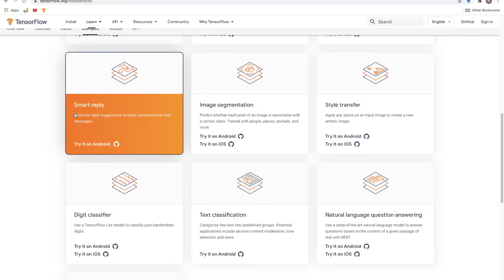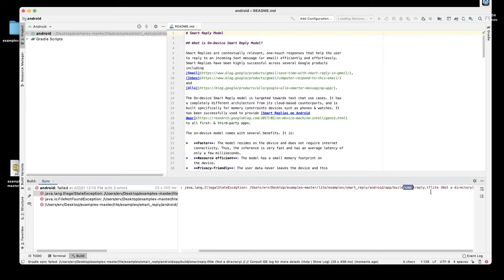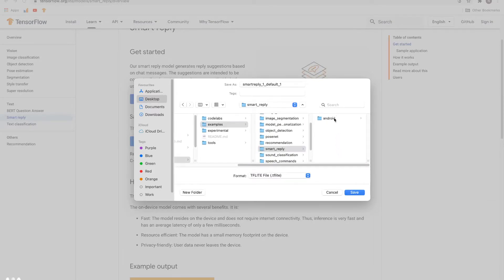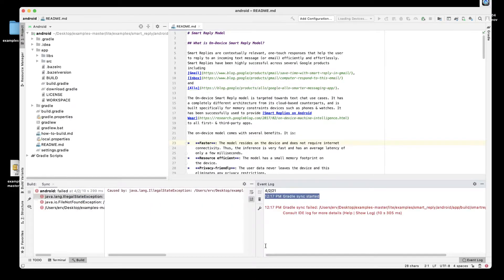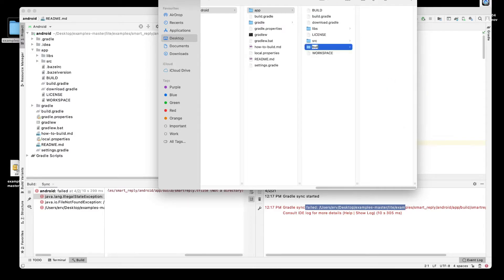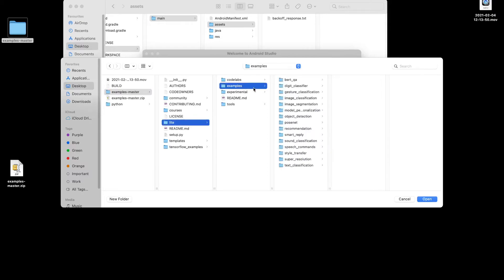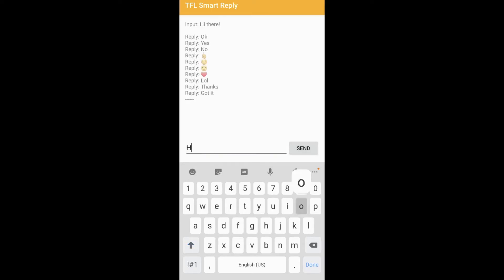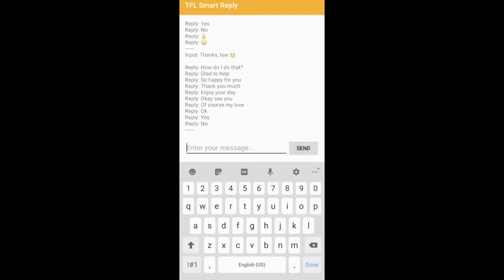TensorFlow Lite Demo apps - 8: Smart reply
The video shows how to run the Smart Reply demo that is available on TensorFlow Lite website to work on a mobile device using Android Studio.

The videos in the series do not discuss the code or concept or logic behind the inner workings of the app.

00:00 - Outline of video
00:21 - Android Studio: "Open an Existing Project"
00:57 - * * * CORRECTION * * *: meant to say: ".tflite file"
01:09 - Resolve Error: Cannot find "smartreply.tflite"
02:45 - Download starter model file: "smartreply.tflite"
04:03 - Resolve Error: Gradle sync failed
05:28 - Create a folder: "build" and transfer "smartreply.tflite"
06:16 - Close Project and reopen. Then "Make Project"
07:27 - Mobile device running TensorFlowLite app: Smart reply
07:36 - Messages: Hi there, how are you, Hello, I am doing good, See you soon, Thanks, bye :)
04:03 - Ending notes